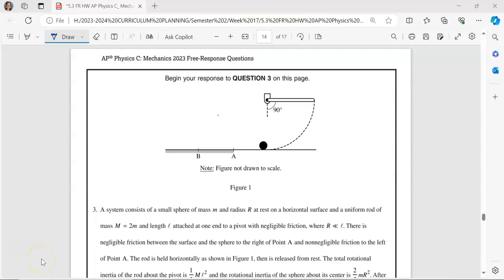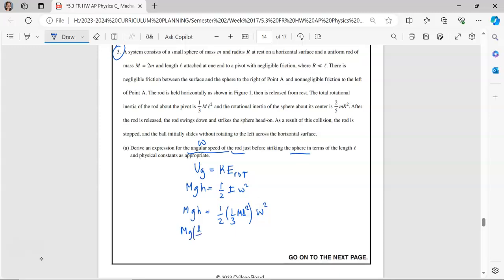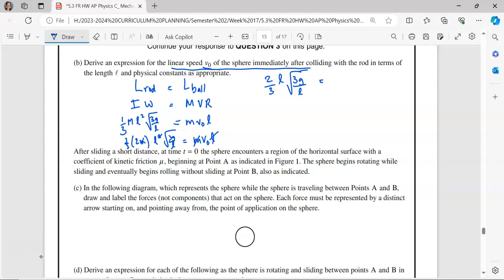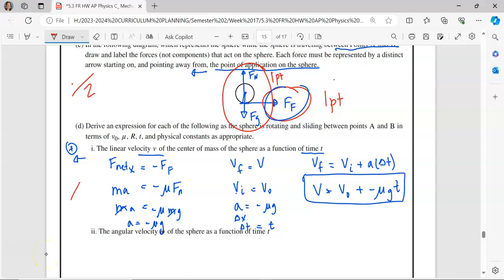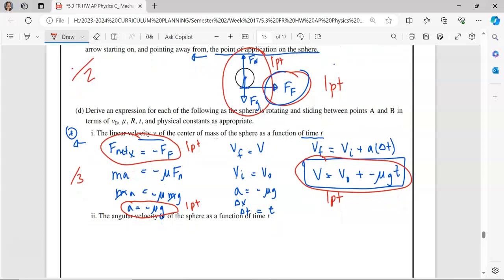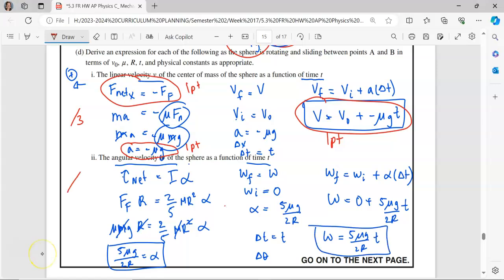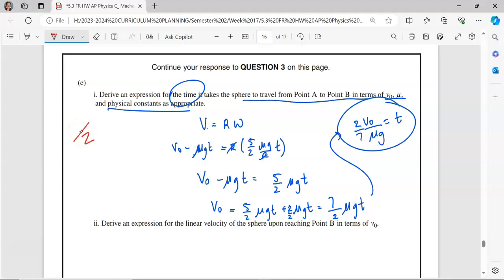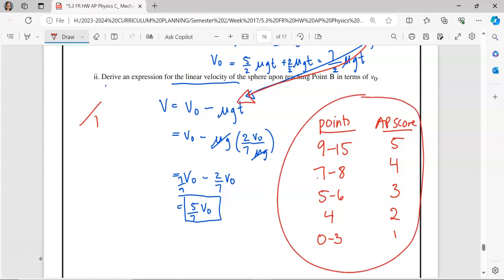AP Physics C: Mechanics FRQ 2023 Set 1 M3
In this AP Physics video, we go through the 2023 Set 1 AP Physics C Mech 3 AP free response problem. We also go through the AP scoring rubric.